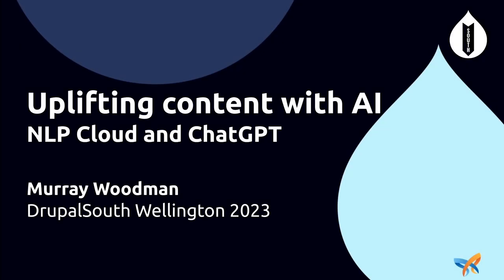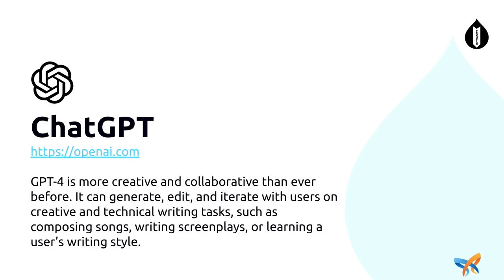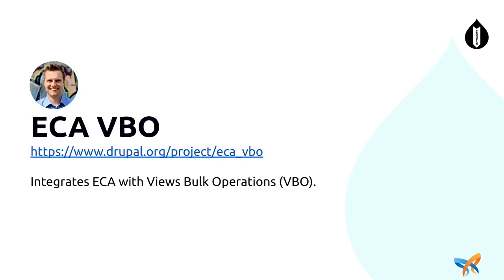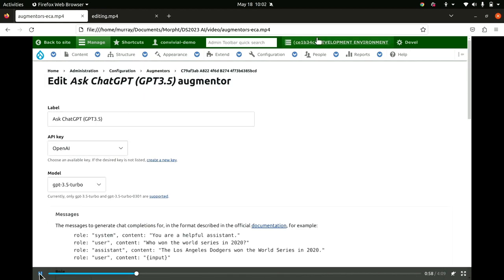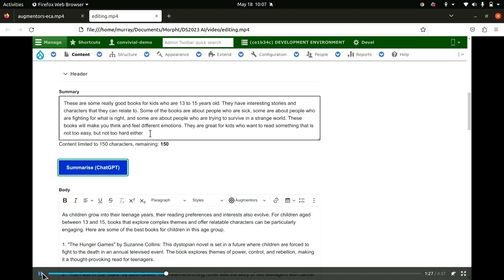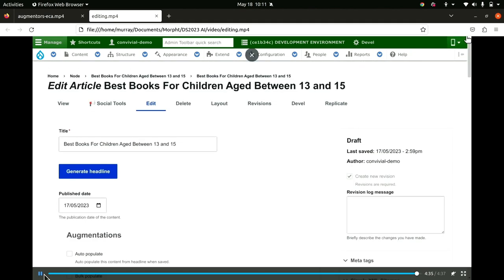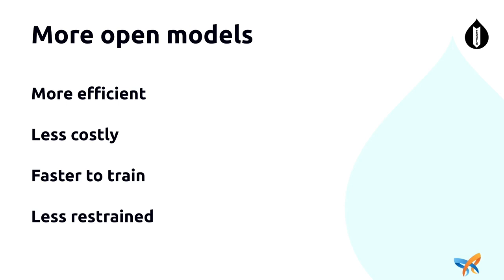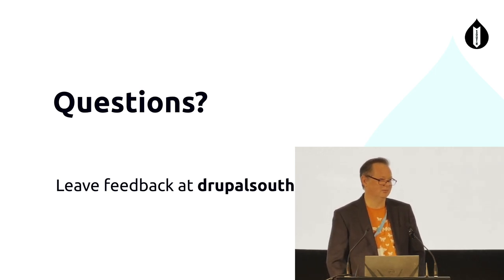Uplifting content with AI: ChatGPT and NLP Cloud / Web Tools & Technologies / Murray Woodman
Uplifting content with AI: ChatGPT and NLP Cloud
/ Web Tools & Technologies /
Murray Woodman
The development and interest in AI technologies has exploded in recent months. AI is now mainstream and is being introduced to workflows at a rapid pace. ChatGPT has captured the public’s imagination and the recent release as a public API has made it easily integrated into tech such as Drupal. OpenAI isn’t the only game in town with many other services such as NLP Cloud offering compelling AI services which can also be integrated into Drupal.

This presentation will review the recent advancements in generative AI and demonstrate how they can be used in the context of Drupal to provide assistance to editors and creators in Drupal as they carry out their editorial tasks. ChatGPT offers new and improved capabilities over GPT3 for summarising and generating content. NLP Cloud offers a suite of services which can analyse and process text in a variety of ways. Together they form a formidable team capable of uplifting content.

The session will provide practical steps for implementing AI into Drupal. The following open source modules will be demonstrated in this presentation:
- Augmentor: AI ecosystem for Drupal
- ChatGPT Augmentor
- NLP Cloud Augmentor

By the end of the presentation, the audience should have a grasp of the following:
- Site owners: How AI can be safely integrated into a site.
- Editors: A stack of ideas for how their workflow can be improved.
- Site builders: Modules to install and how to wire together an AI implementation using open source code and SaaS integrations..

This presentation is suitable for anyone who wants to find out more about what this AI thing is all about. The main audiencewould be for site owners and editors to show some of the possibilities with AI. The future is now here.
Recorded by Tomato Elephant Studio